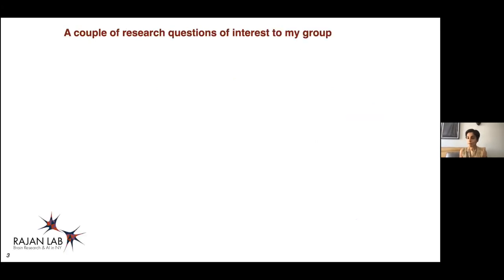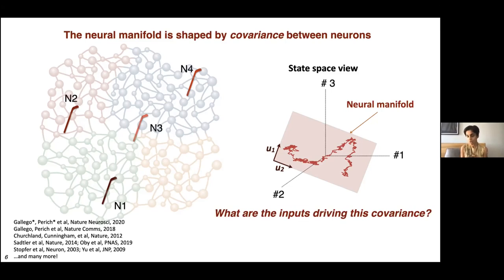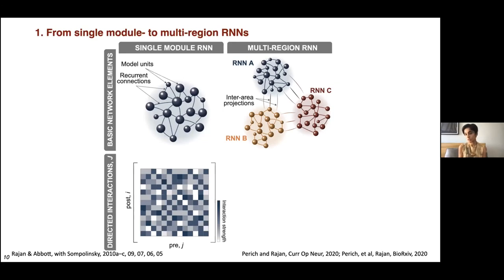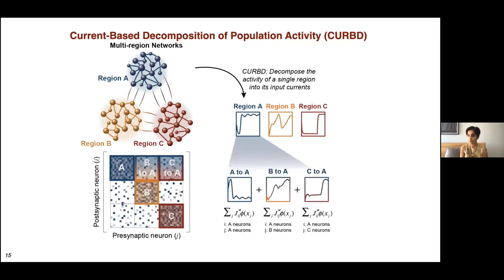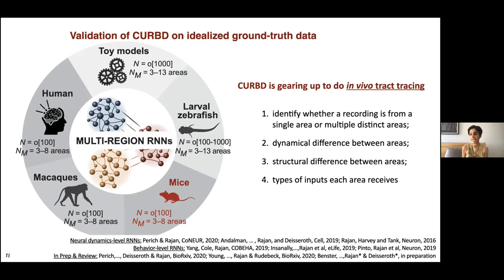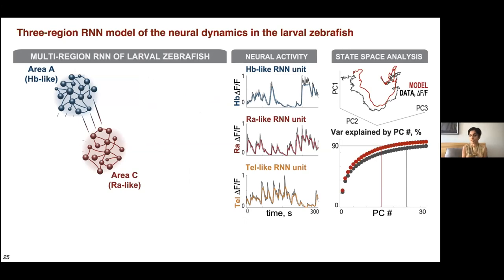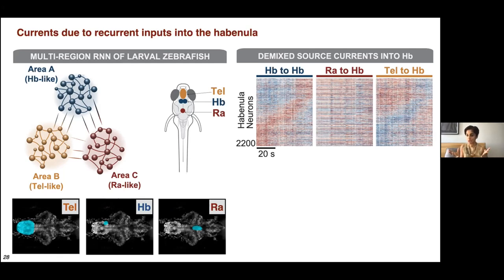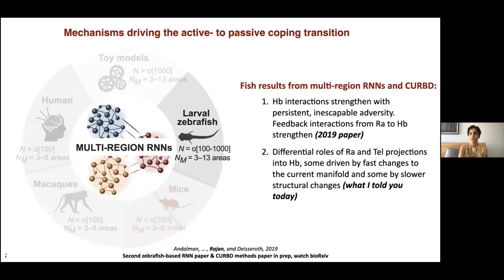Kanaka Rajan - Data-constrained neural network models of adaptive learning in the brain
Talk on "Data-constrained neural network models of adaptive learning in the brain" by Kanaka Rajan (Icahn School of Medicine at Mount Sinai).

Workshop from 29 September to 01 October 2021 on "Towards multipurpose neural network models II: Model testing and model fitting". Organized by Anton Arkhipov, and Gaute Einevoll. Hosted by EITN in the framework of the Human Brain Project.